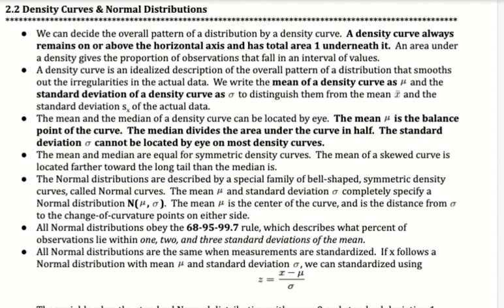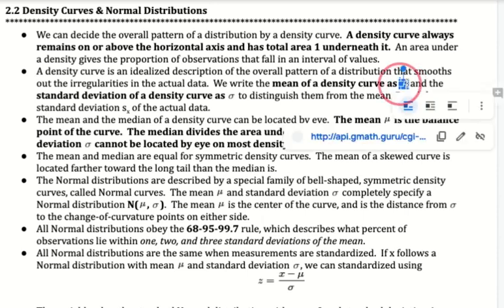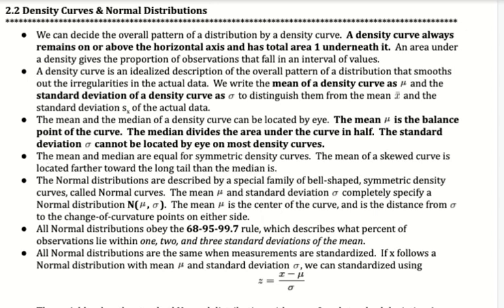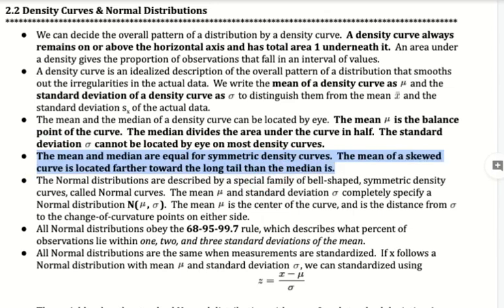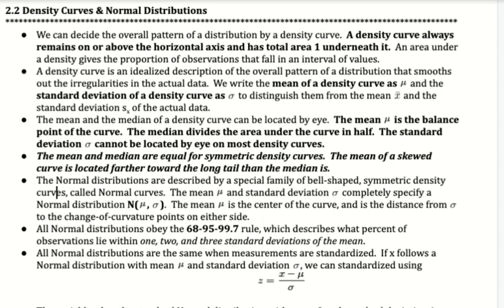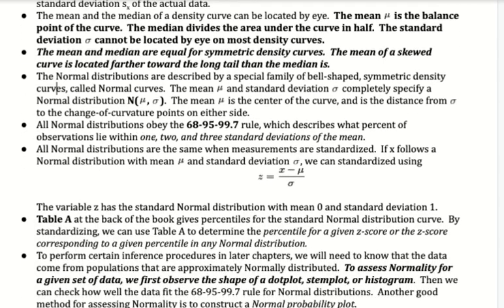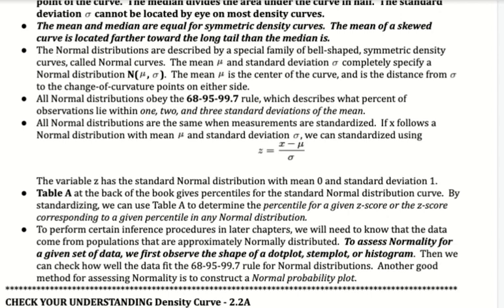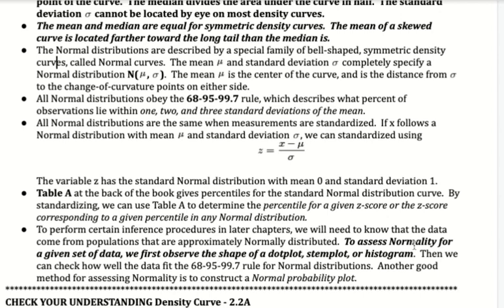2.2 Normal Distribution Notes (Video)